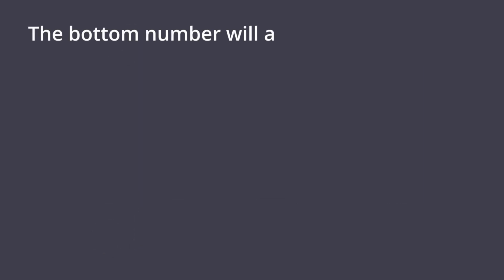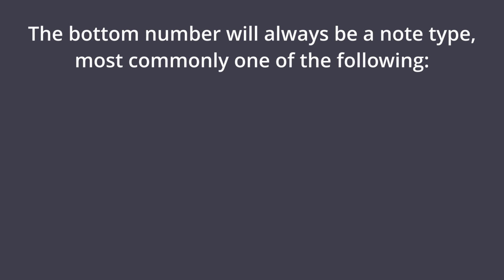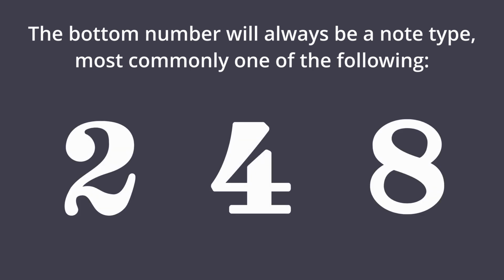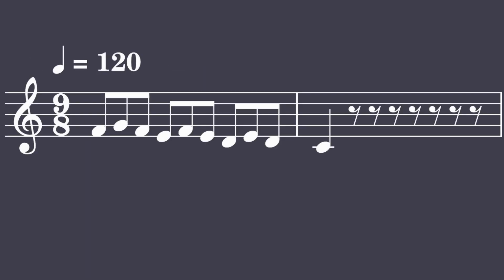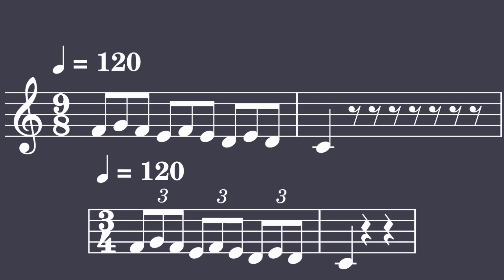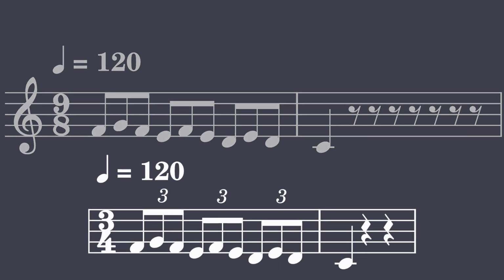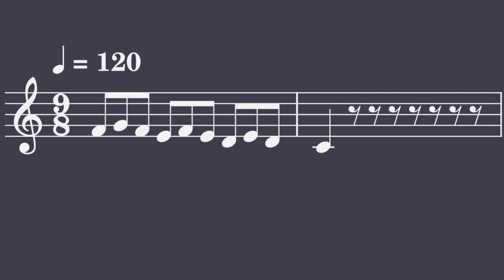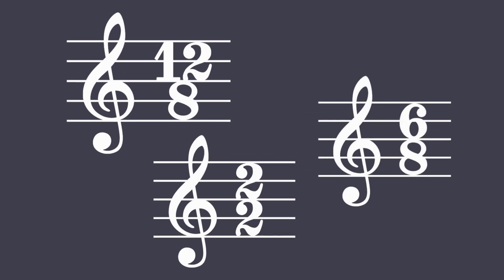Understanding Musical Time Signatures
Learn how to read any time signature and understand exactly what they mean! You'll never be lost when you see a time signature you don't recognize again.

Video Table Of Contents:
00:00 - Intro
00:11 - The Bottom Number
00:48 - The Top Number
01:11 - 7/8 Example
01:49 - 9/8 Example
02:15 - 9/8 vs 3/4 Triplets Compared
02:52 - Differences Between 9/8 and 3/4 Triplets
03:42 - Counting Difficult Time Signatures
04:04 - Summary and Future Video Sneak Peak
04:21 - Outro

Music Gear I Use:
Audio Interface: Steinberg UR22mkii
Microphone: Shure SM7B + CL-1 Cloudlifter 1-channel Mic Activator
Studio Monitors: PreSonus Eris E5 x2
Balanced Cables: Mogami Gold TRSXLRM
Amp: Peavey 6505+ 112 Combo
6 String Guitar: Dean V Dave Mustaine Bolt-On - Classic Black
7 String Guitar: Dean MAB7X Michael Angelo Batio - Classic Black
Electric Drumset: Yamaha DTX400K
Headphones: Audio Technica ATH-M30x
Suppressor Pedal: ISP Technologies Decimator II G String
EQ Pedal: MXR M108S Ten Band
Bass Amp: Peavey 1x8" 20W Bass Combo
Guitar Stands: Hercules GS414B PLUS Single Guitar Stand with Auto Grip System